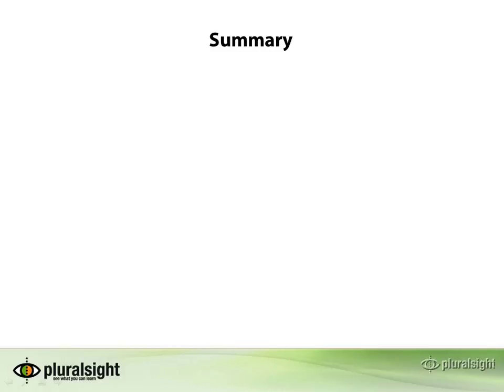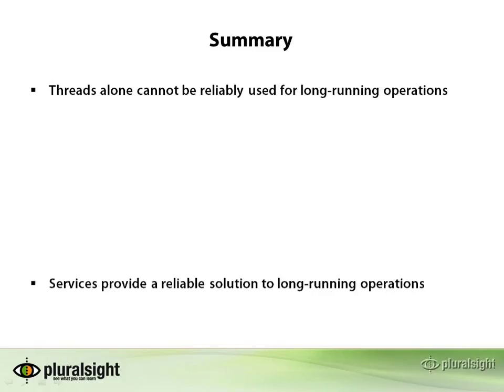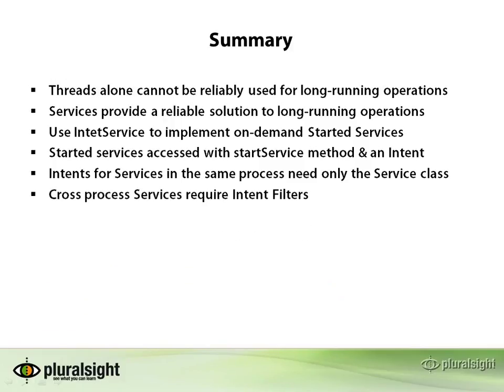Android Programming Lecture 89